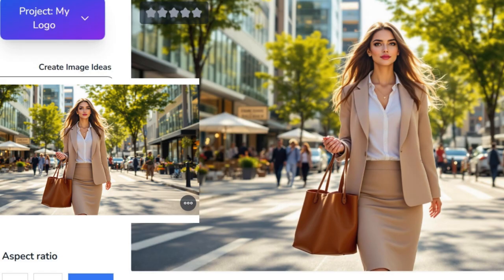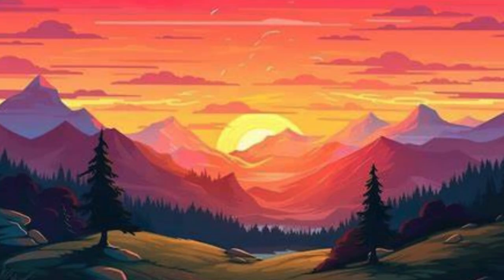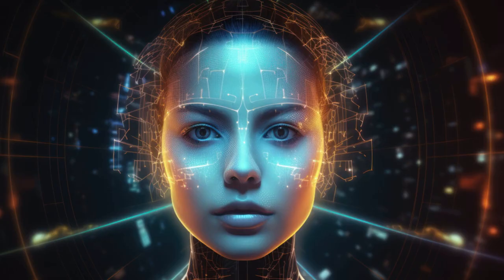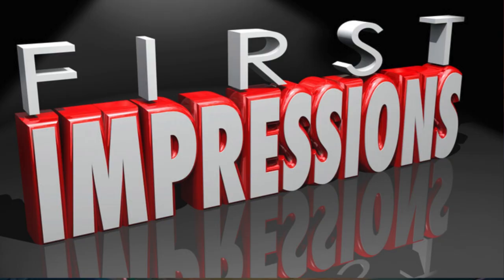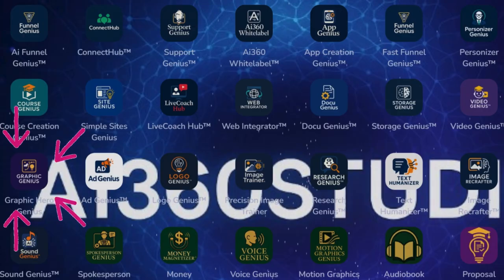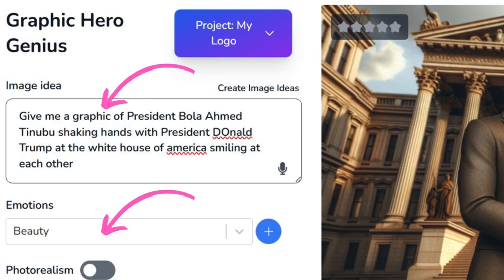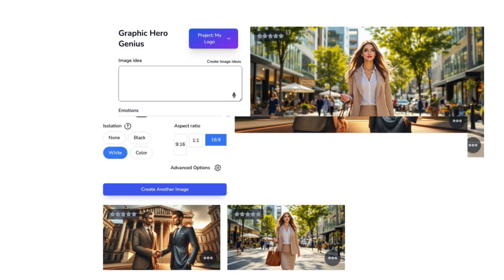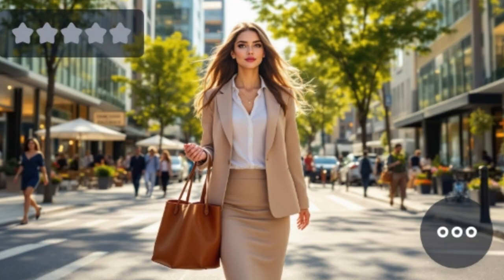GRAPHIC GENIUS Tutorial With Voiceover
🎥 Welcome to AI360Studio – Your #1 Hub for AI-Powered Business Mastery! 🚀

Here is a Step to Step Tutorial on how to generate well beautiful photos using  GRAPHIC GENIUS AI App

At AI360Studio, we don’t just talk AI — we show you how to use it to create real income and build sustainable digital businesses.

Whether you're a digital entrepreneur, content creator, small business owner, or aspiring AI freelancer, this channel is your ultimate resource for:

💡 Step-by-step AI tutorials on how to use 60+ cutting-edge tools in the AI360Studio platform
💼 Real-world strategies to launch AI-powered services, side hustles, and businesses
📈 Case studies & success stories from users monetizing AI across different niches
🎓 Expert masterclasses & webinars with industry leaders and AI pioneers
⚙️ Breakdowns of powerful AI apps for video, graphics, writing, marketing, legal, coaching, and more
🔥 21-Day Challenges, Bootcamps, and Live Trainings to get you started and scale fast!

Join the movement of fearless digital creators unleashing the power of AI to change their financial future.